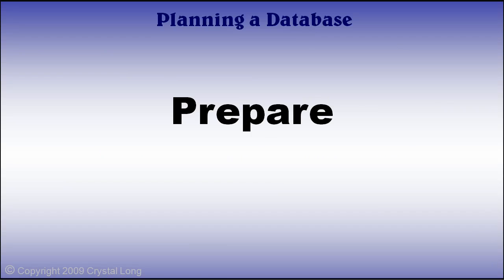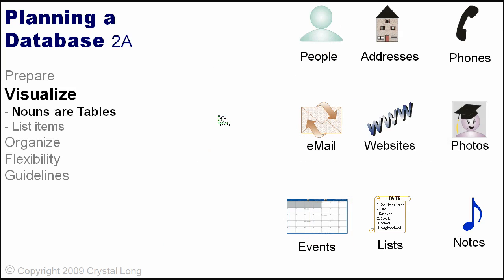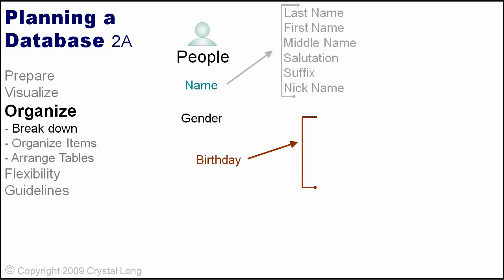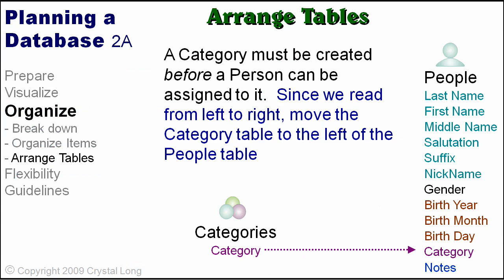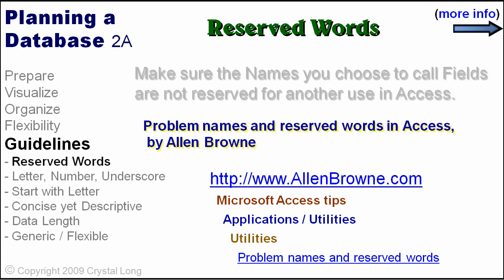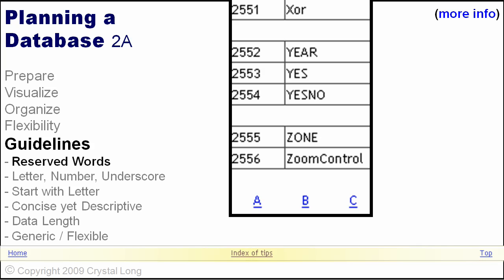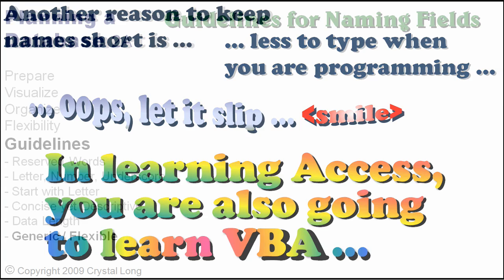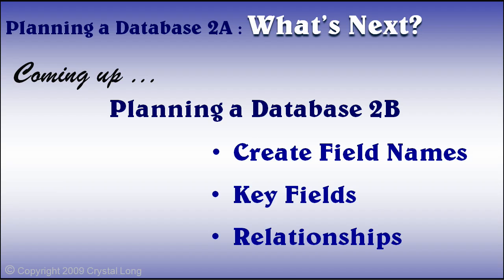Learn Access -2.A- Planning Design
Planning a database takes time.  A good design is everything when it comes to Access; structuring data is the most important thing to do well.  This foundation tutorial is the first of 3 parts on Planning -- what to do BEFORE you create Access objects ...

- Prepare
- Visualize
- Organize
- Design for Flexibility
- Naming Guidelines

*** TRANSLATIONS ***
French: John Viescas (Microsoft MVP, Access) -- be sure to check out John's books!
Portugese: Luiz Cláudio (Microsoft MVP, Office)

*** CAPTIONS ***
turn Captions on or off:
mouse-over the triangle button in the lower right corner of the viewing window -- then CC or the icon for captions.  To translate, mouse-over the left triangle from CC and click the language you desire.

original music:
"I Don't Know What I Want" by Jubal Lee Young from the "Jubal Lee Young" CD released in 2007

Look up reserved words on Allen Browne's site:

Problem names and reserved words in Access, by Allen Browne

Calendar screenshot from Time Pieces, by Mark Davis

Post comments!
I read everything and love hearing from you.

FREE book on 'Access Basics'
(even if you are not a beginner, chances are you will discover something new)

Presentation -- Microsoft Office PowerPoint
Drawings -- CorelDRAW
Screen-shots -- Snag-It
Audio clips -- GoldWave
Video tutorial produced with Camtasia

warm regards,
crystal